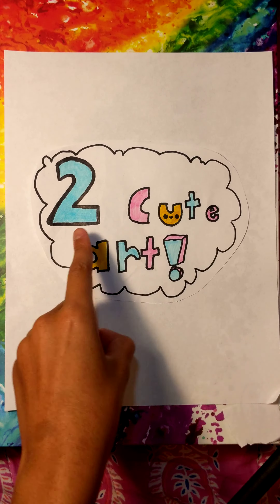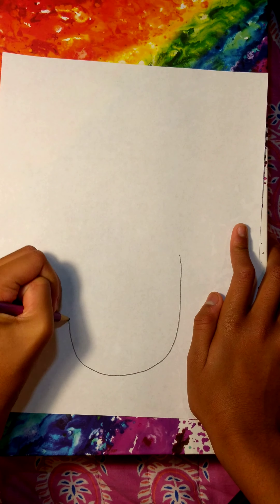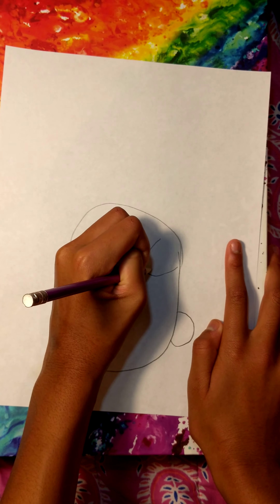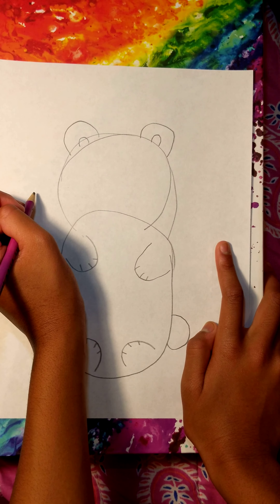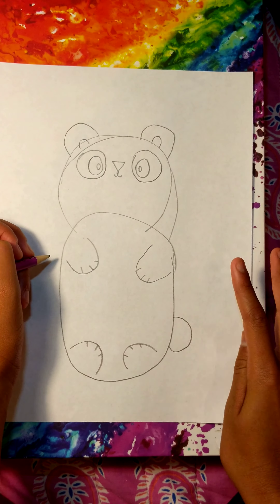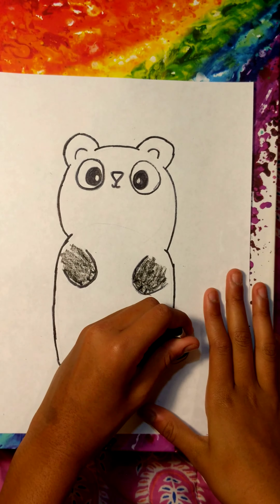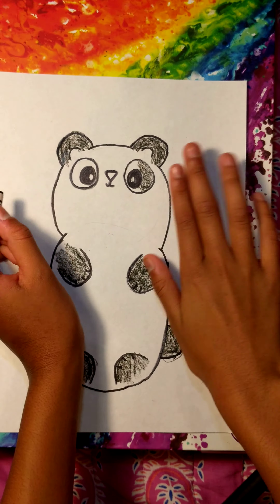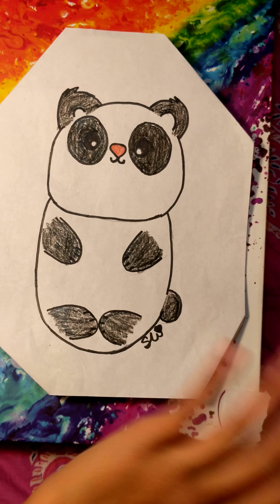how to make a cute panda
How to draw a cute panda!